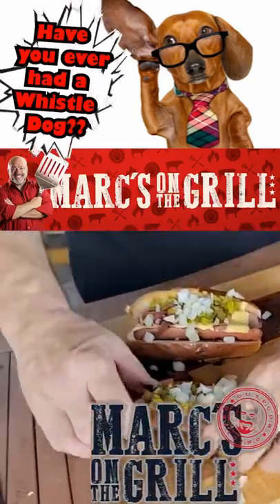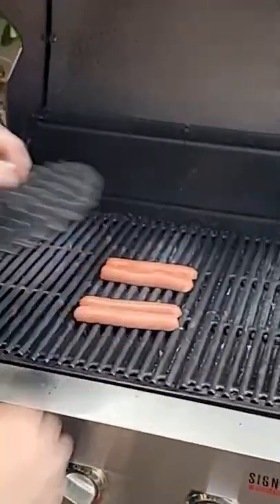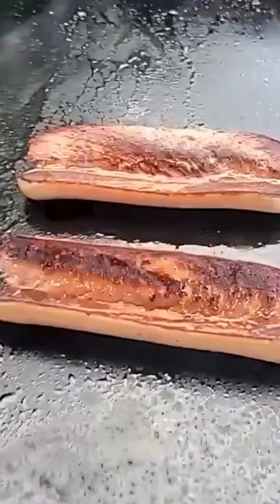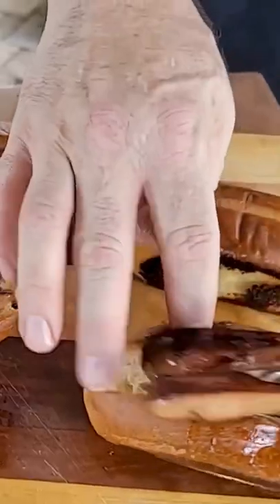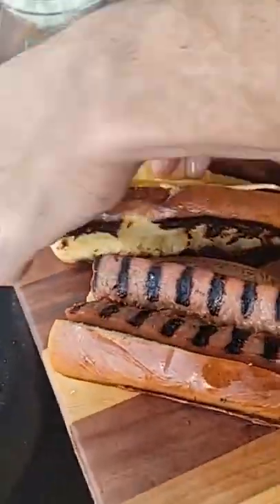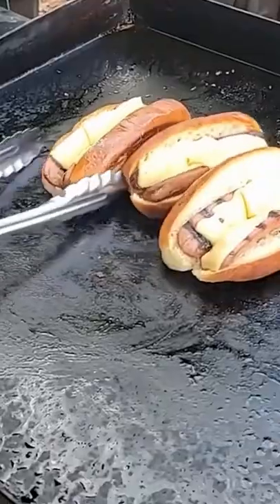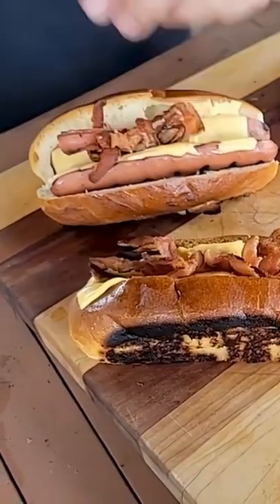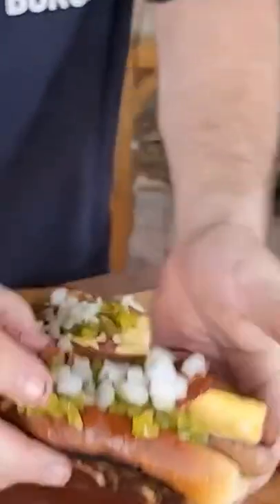It's the bacon and cheese whistle dog!! Try this A&W classic at home. Super easy and crazy good!!